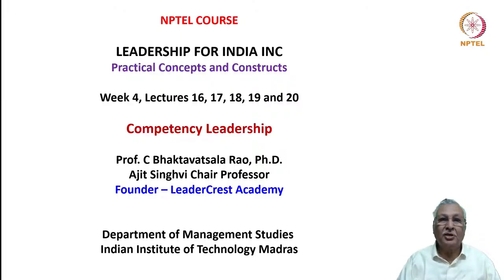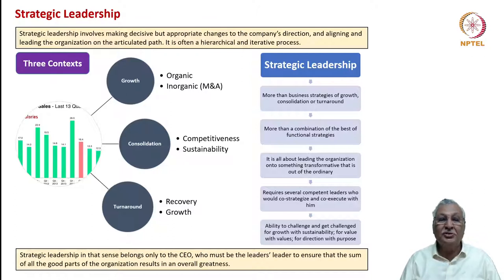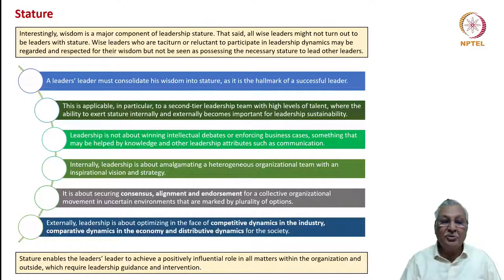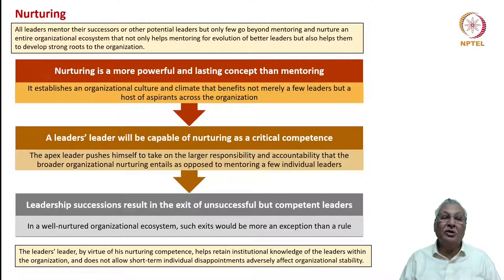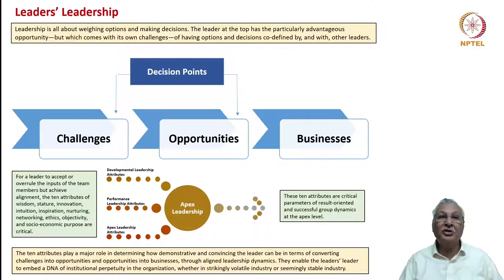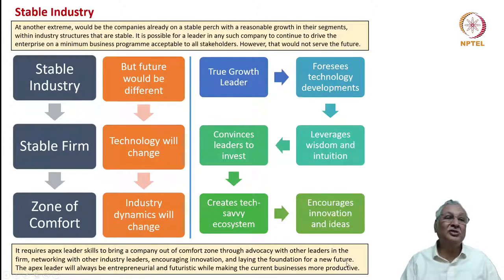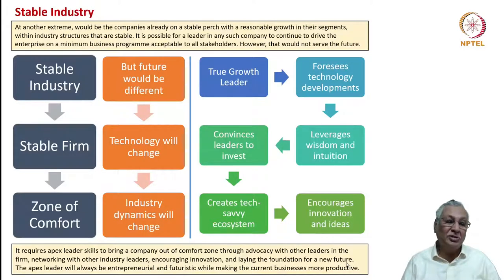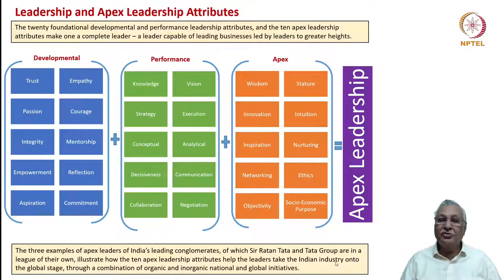Apex Leadership Attributes